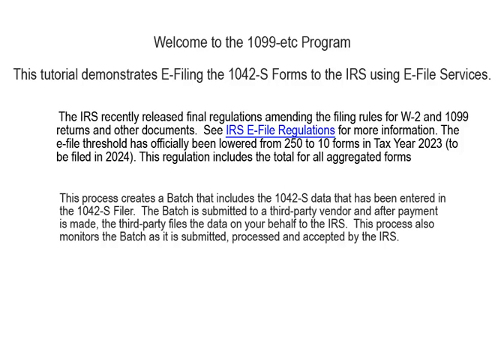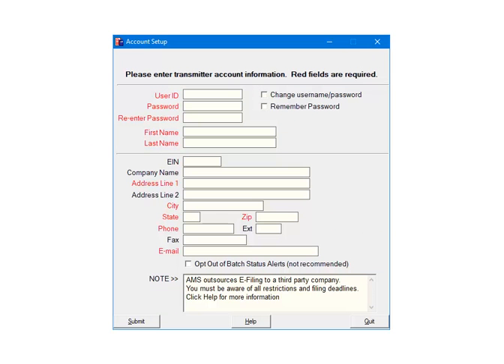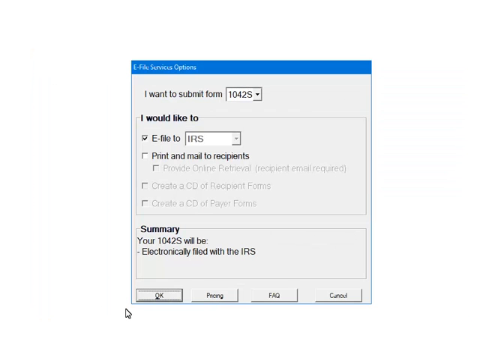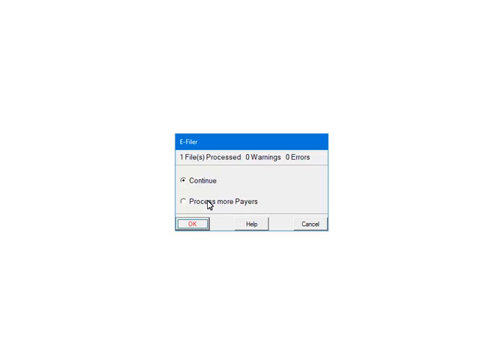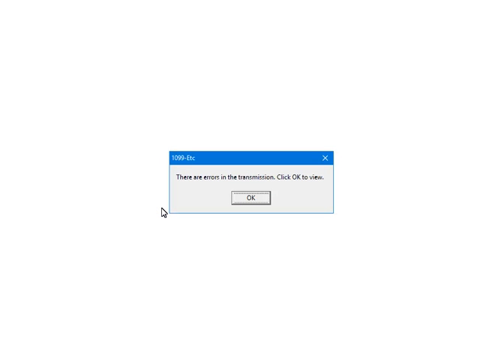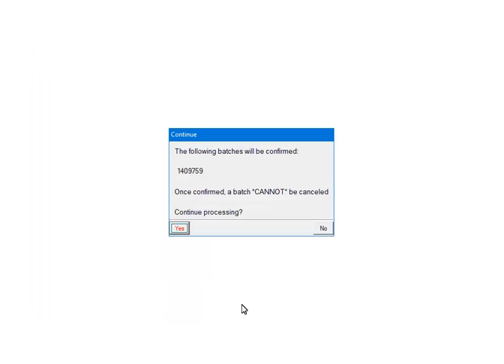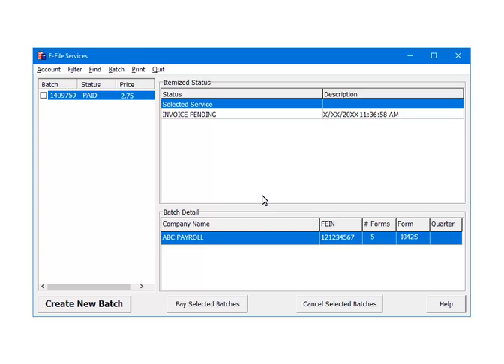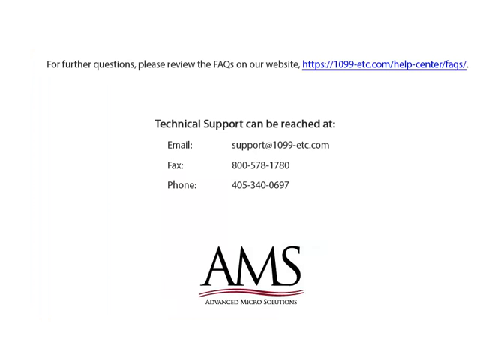1042-S - E Filing the 1042-S Forms Using E-File Services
This Tutorial will demonstrates how to E-File the 1042-S form by creating a Batch and submitting the file to a third-party vendor.  Once the Batch is paid, the third-party vendor will submit the file to the IRS on your behalf.